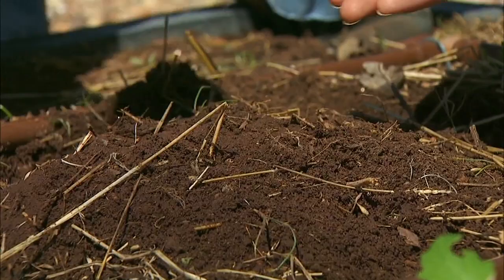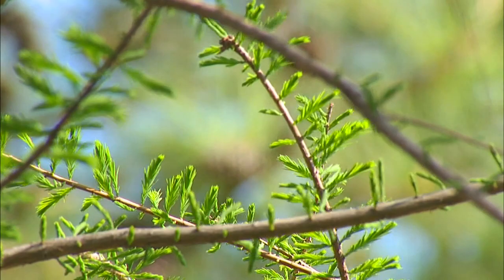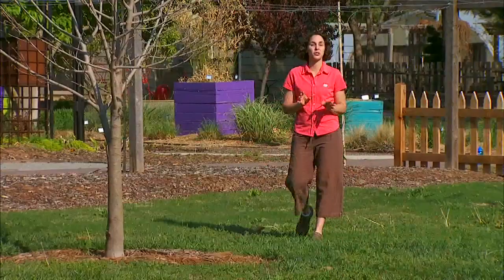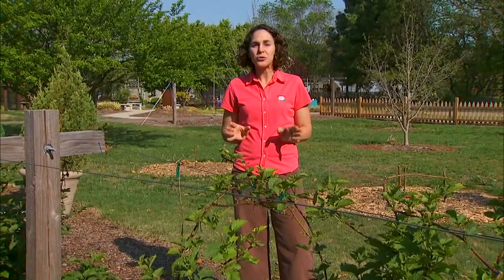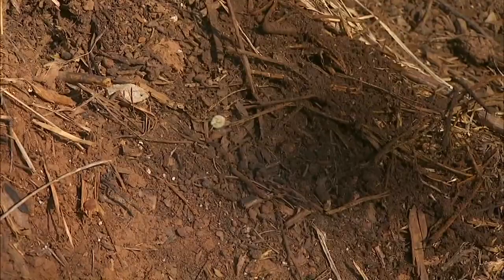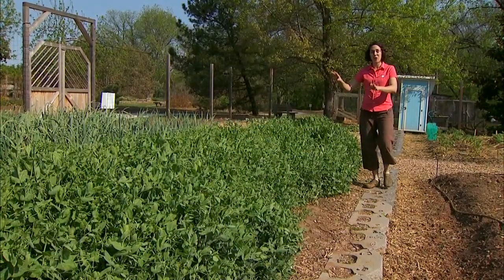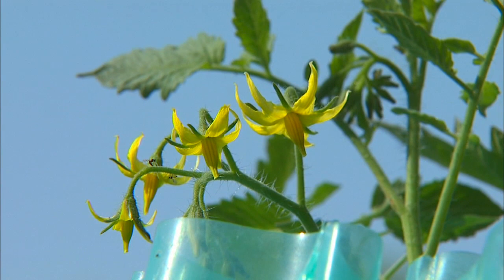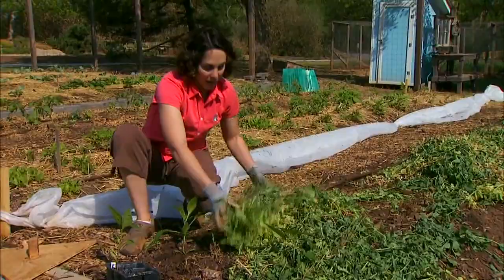Phenology and Climate Change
(4/23/11) Oklahoma Gardening host Kim Toscano discusses the effects of climate change on gardening in Oklahoma.